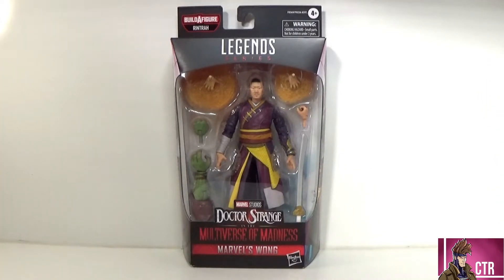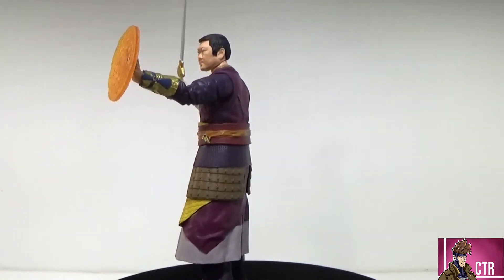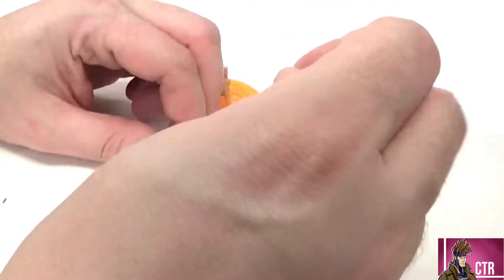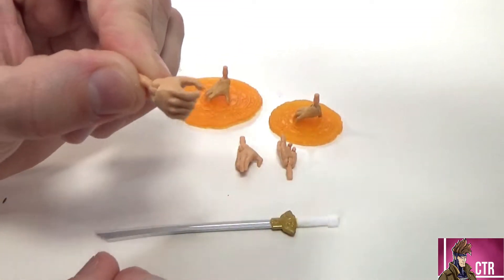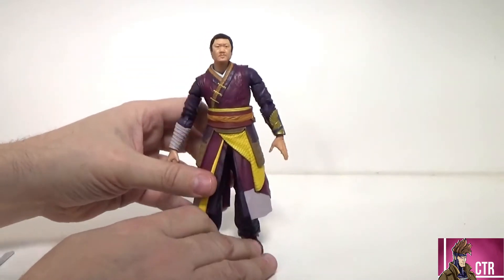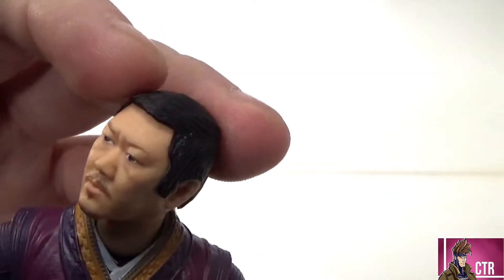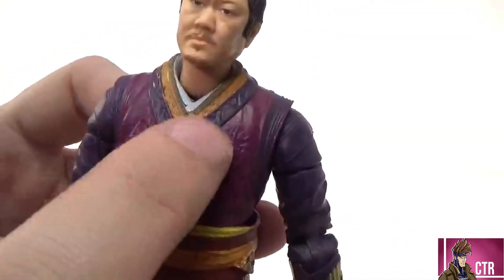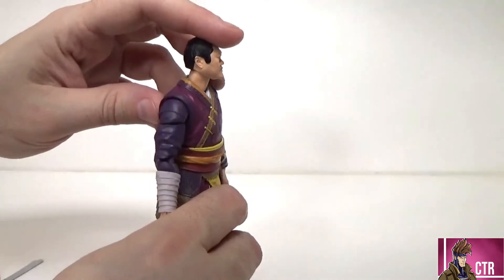Marvel Legends Wong | Multiverse of Madness wave | Cajun Toy Review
Review for Marvel Legends Wong from the Doctor Strange in the Multiverse of Madness wave.
We upload a videos multiple times a week covering Marvel Legends, Neca, DC multiverse , G.I. Joe Classified and more coming soon. New Channel looking for community growth , connections and feedback.
Look us up on Instagram under CajunToyreview.